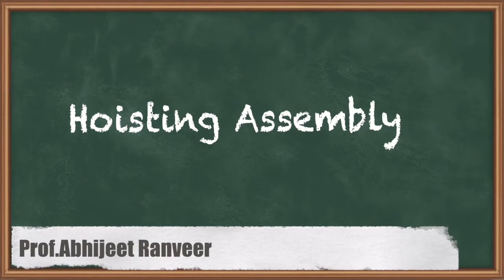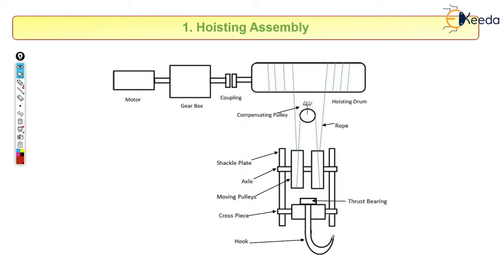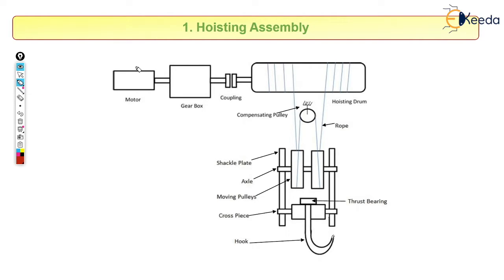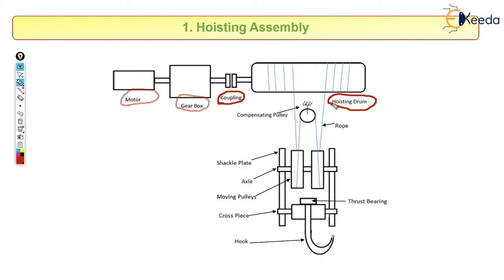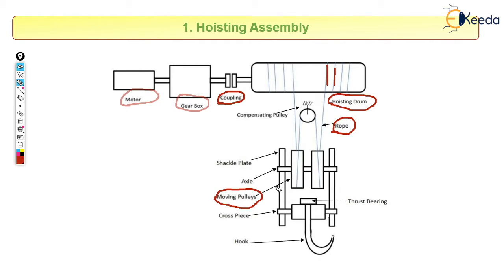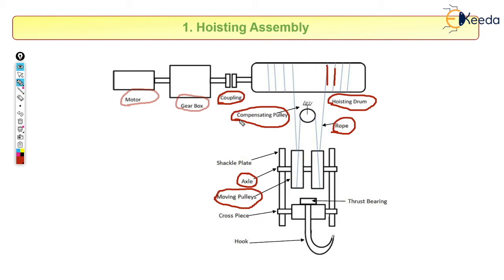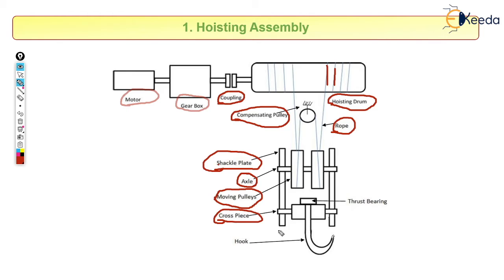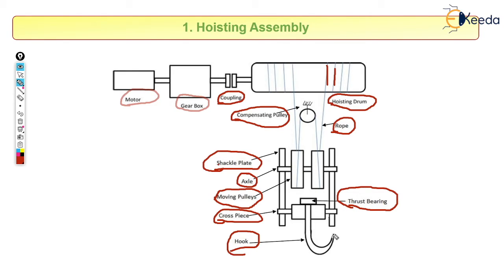Hoisting Assembly - Design of Hoisting Mechanism - Design of Mechanical Systems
Video Name - Hoisting Assembly

Chapter - Design of Hoisting Mechanism

Happy Learning!